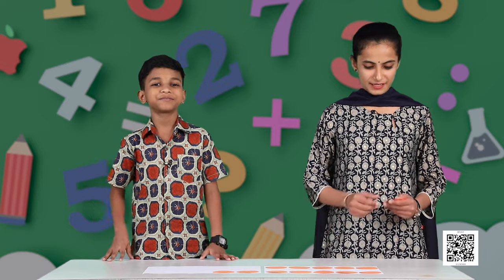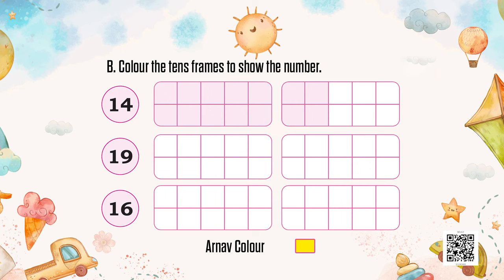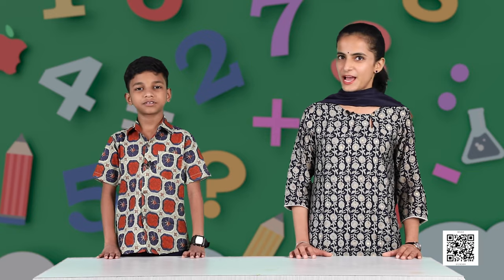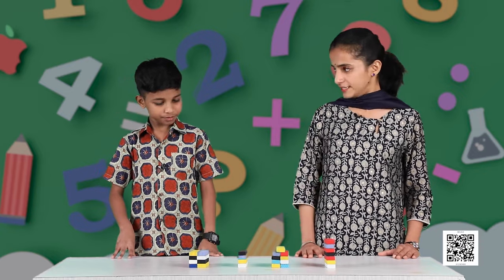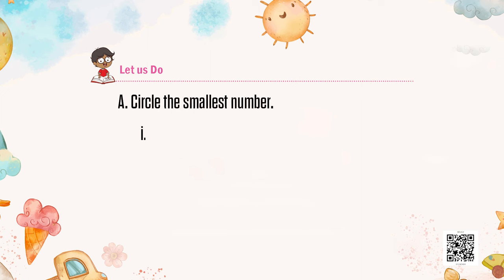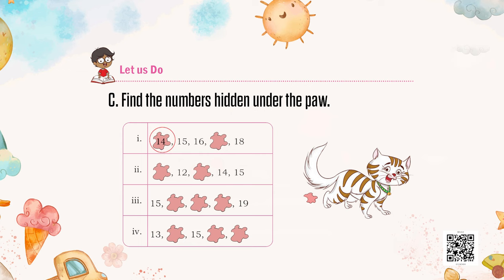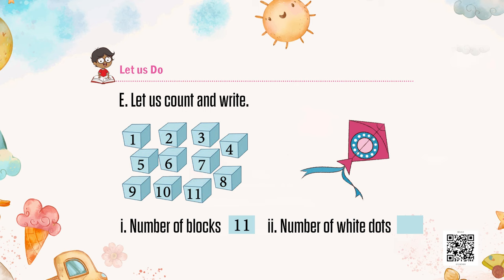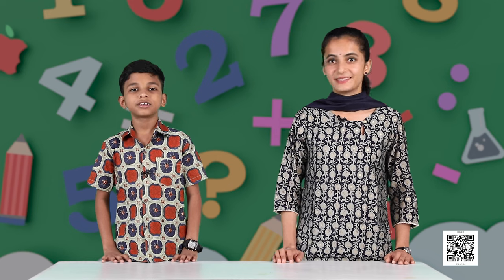NCERT Class- 1 Maths Chapter: Making 10- Ep-3